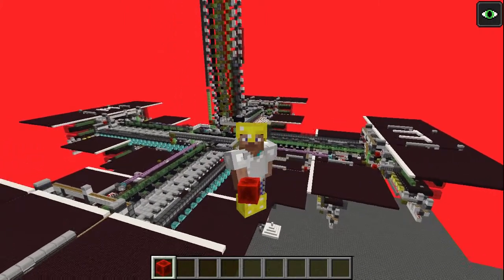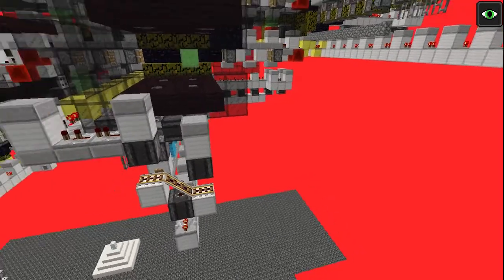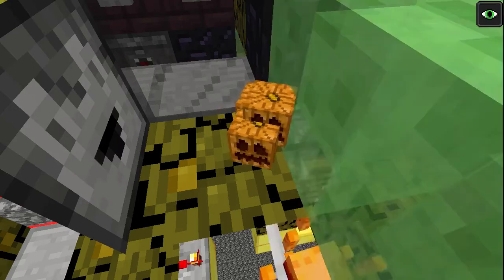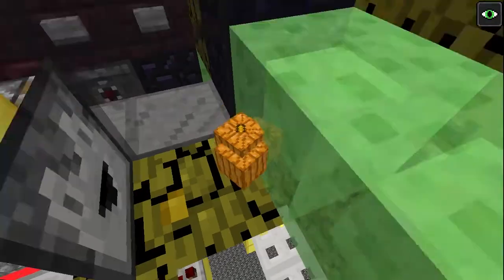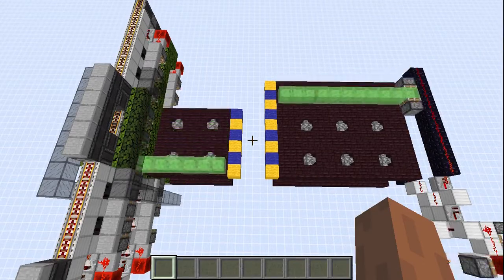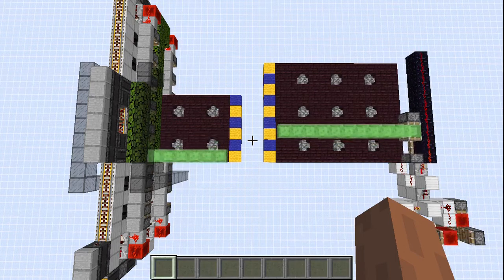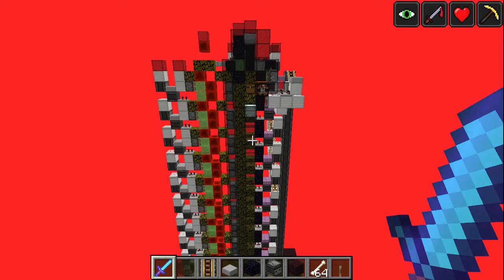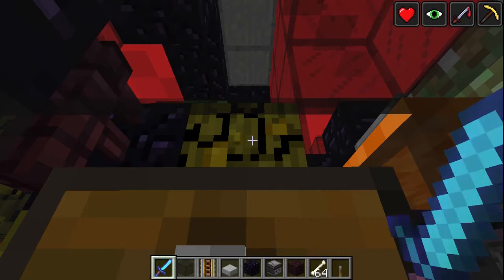12.4 skull/min Wither Skeleton Farm by TT and Mouse (old)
The farm was designed by myself and TT several weeks ago. It produces 12.4 wither skeleton skulls per minute in single player. It works in 1.11.2 and 1.12+